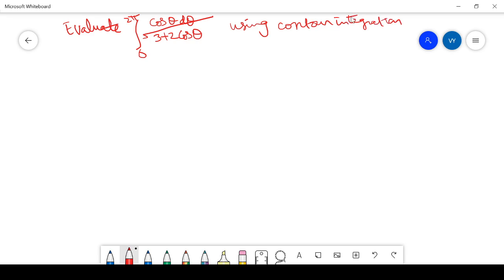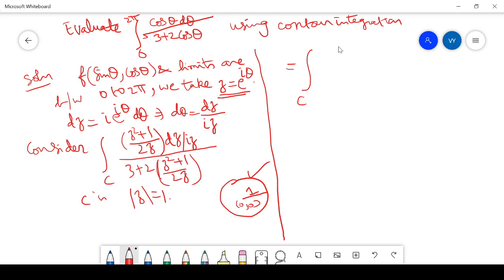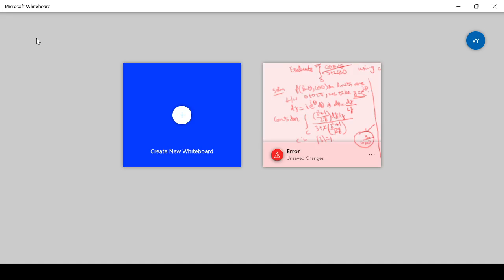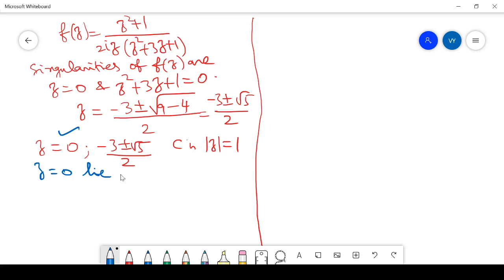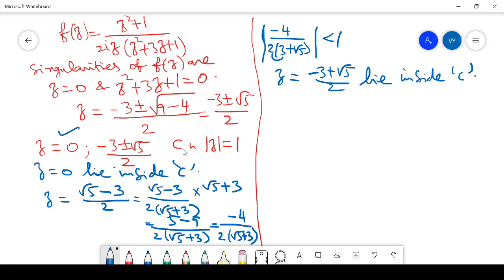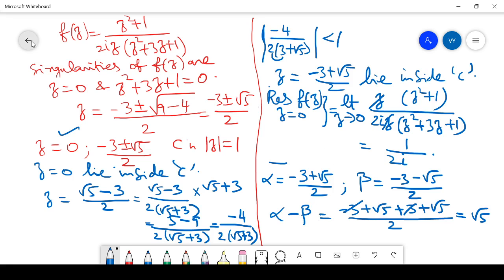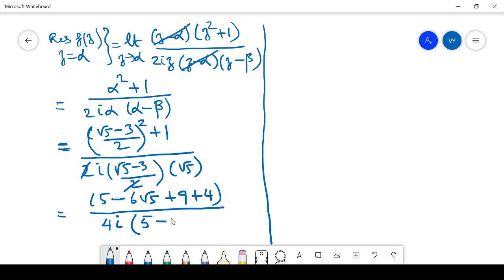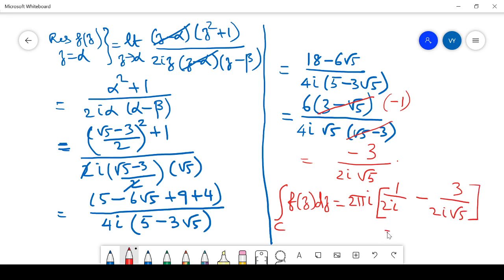Integration of Complex valued function